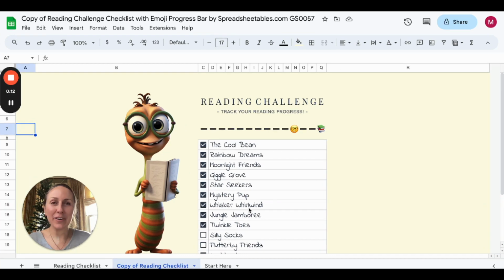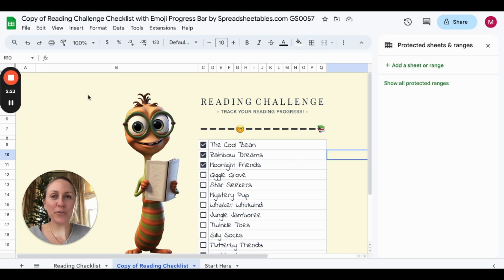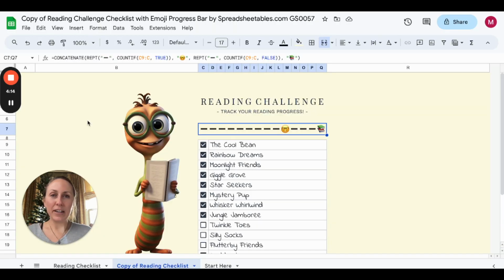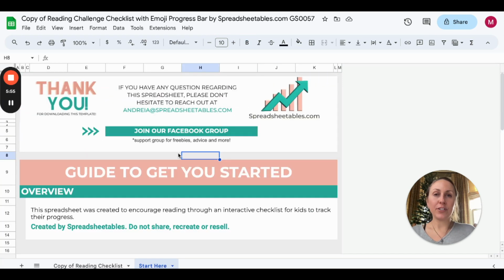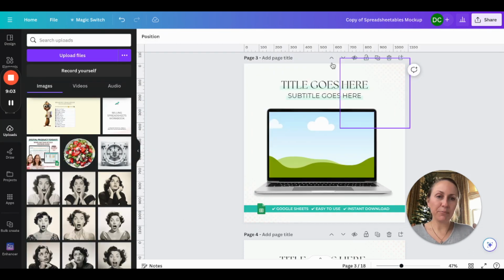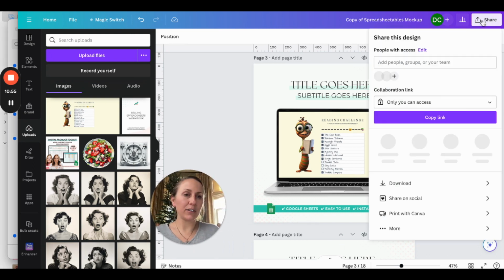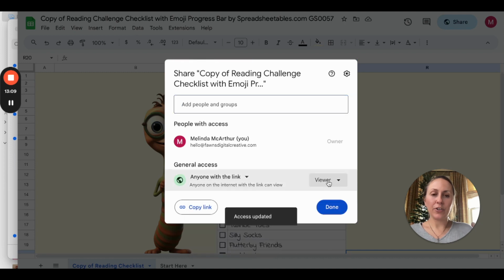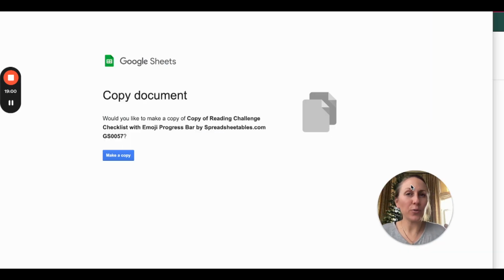Ready to Sell Your Google Sheet? Let's prepare it, protect it and share the link!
In this guide, we will show you how to prepare your sheets before selling them on an online marketplace or your website. We will cover how to test your spreadsheet, hide grid lines, protect important formulas, hide unnecessary sheets, create an instruction tab, and create a mockup and a thank you page with the spreadsheet download link.

- Testing your spreadsheet as a customer
- Hiding grid lines for a cleaner look
- Protecting important formulas from accidental deletion
- Hiding unnecessary sheets to prevent confusion
- Creating a mockup to showcase your spreadsheet's features
- Creating a PDF thank you page with the download link for the spreadsheet

⭐️Or grab our insider tips, tricks and PLR Google Sheets at the Spreadsheetables Hub membership